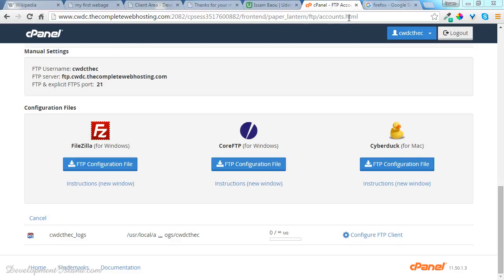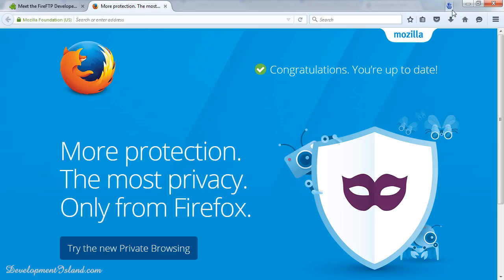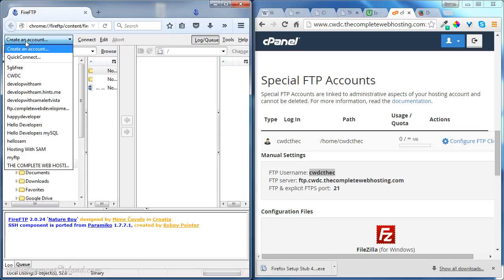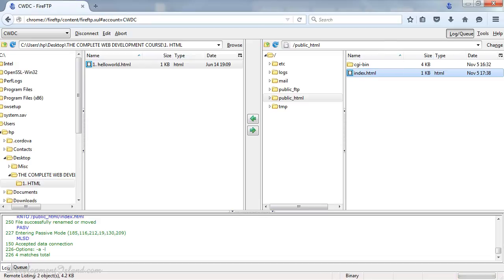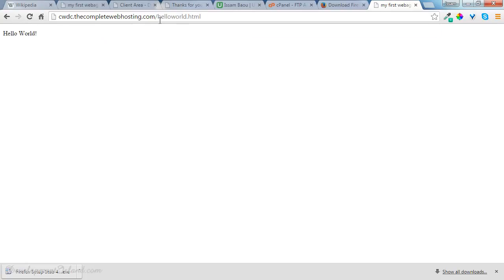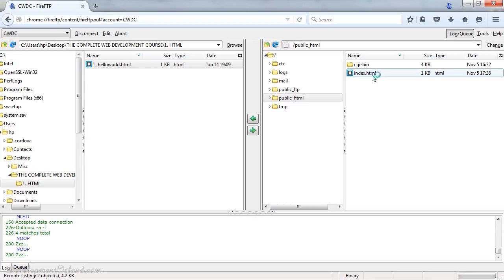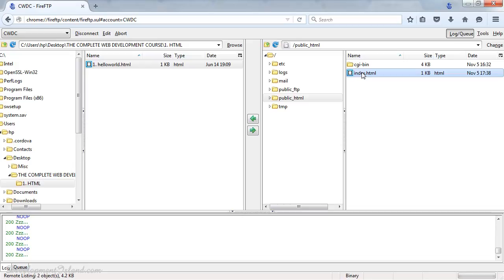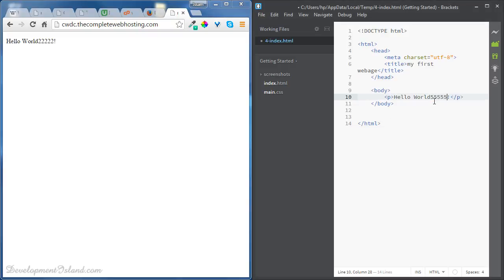HTML - Ep03: Set up FireFTP